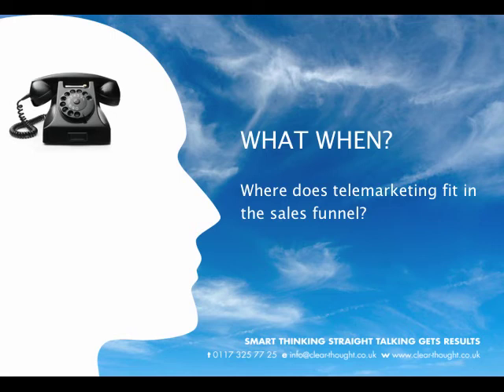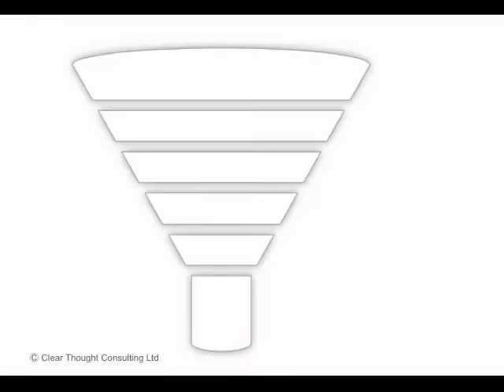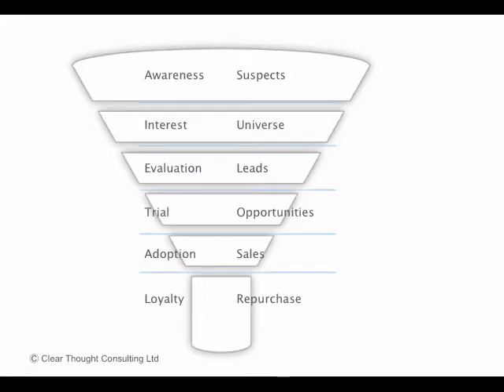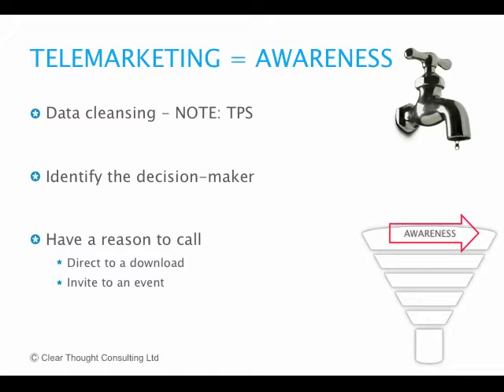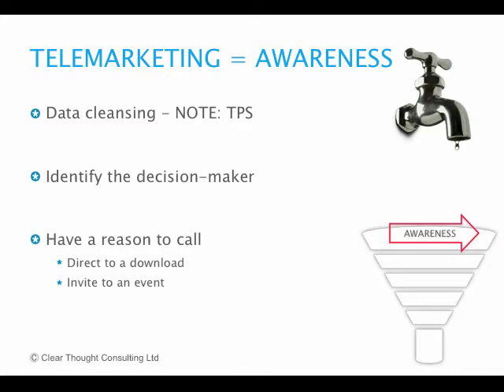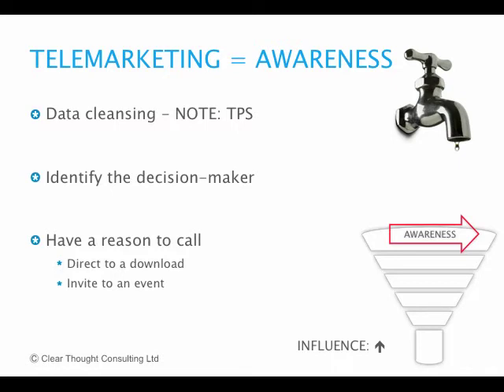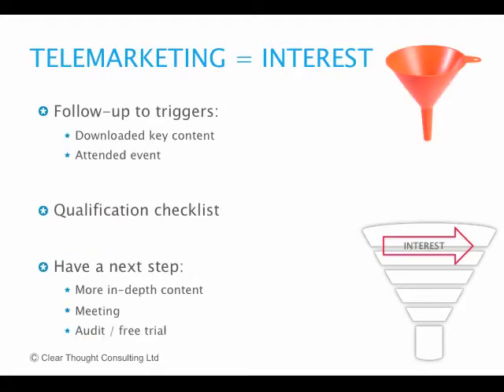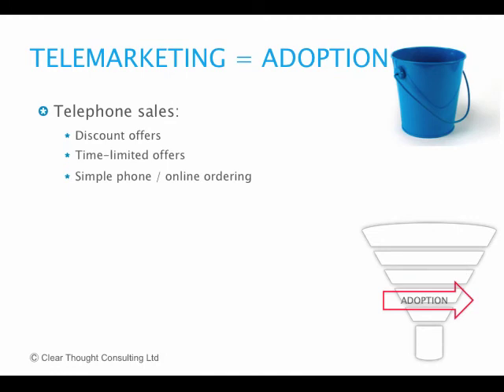10 Minute Marketing: Telemarketing and the Sales Funnel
A 10 minute introduction looking at how telemarketing can support every stage of the sales funnel. From raising awareness by identifying and targeting decision makers, through to creating loyalty by conducting telephone check-ins, telemarketing can be very influential when applied intelligently.